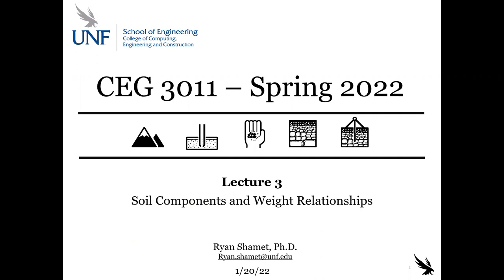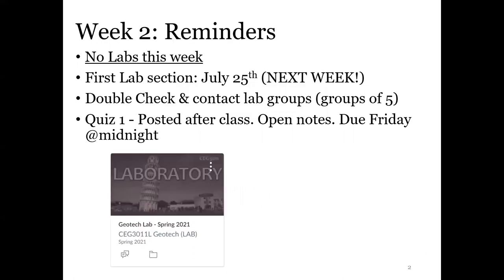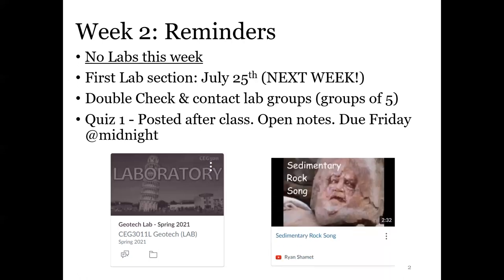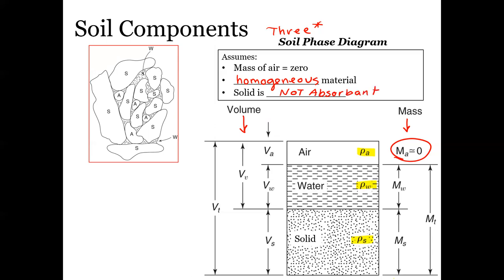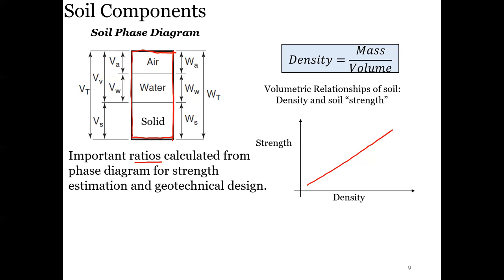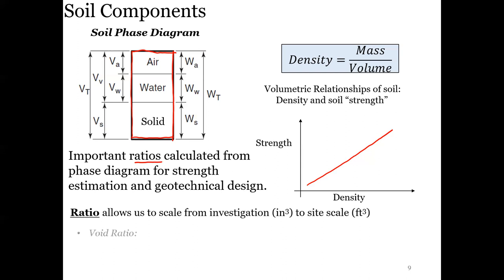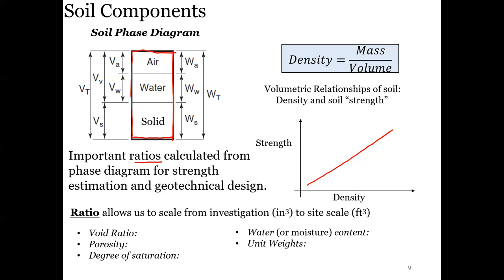CEG3011 - Lecture 3